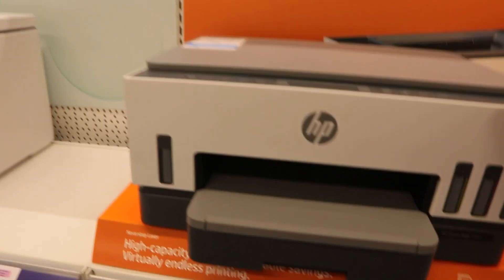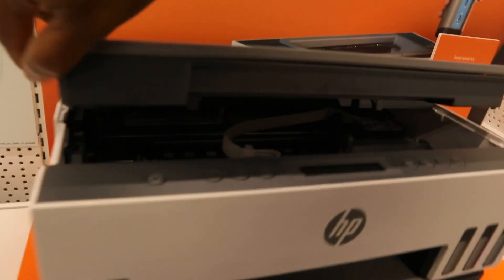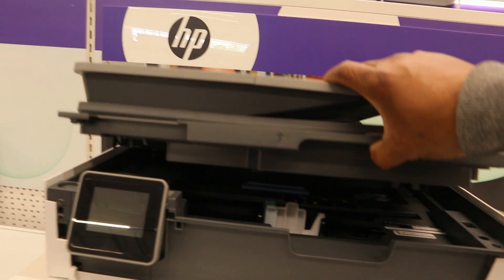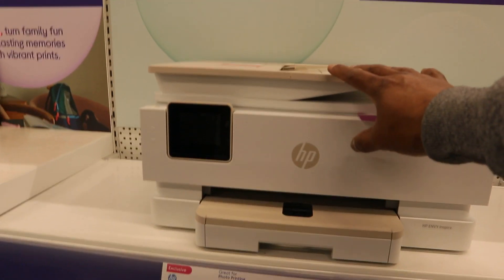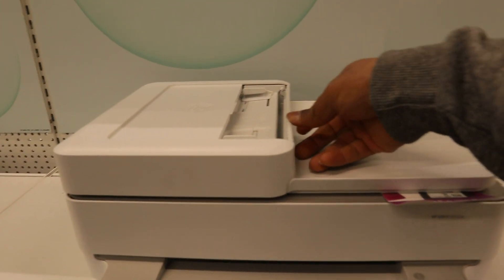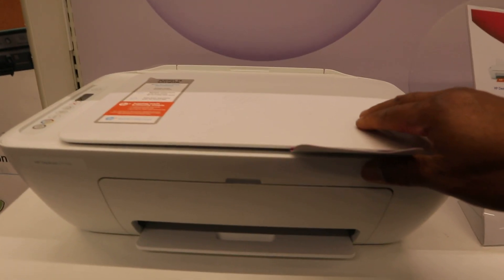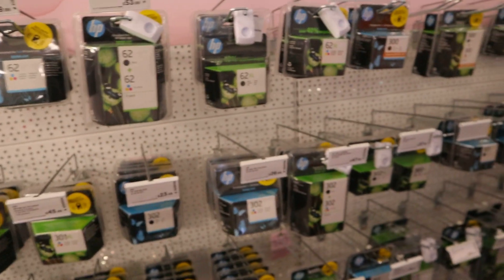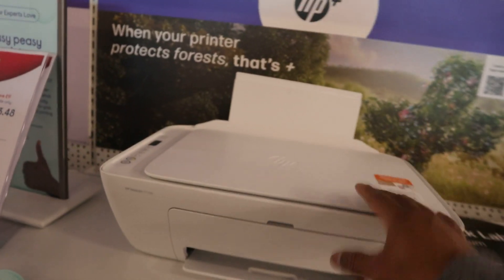HP Printers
In this Video Review, I went to Currys PC World to look at the latest HP Printers' prices and features
HP Printers (Amazon)
Ink 304 (Amazon)

Printer (Amazon)
Ink: 604 (Amazon)